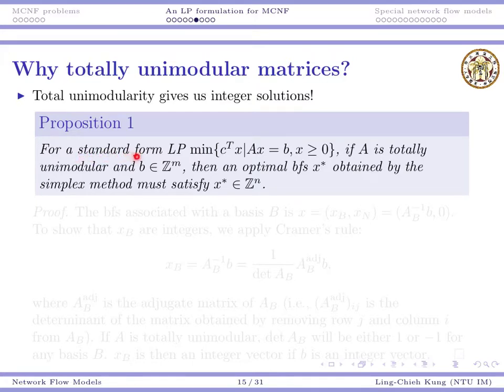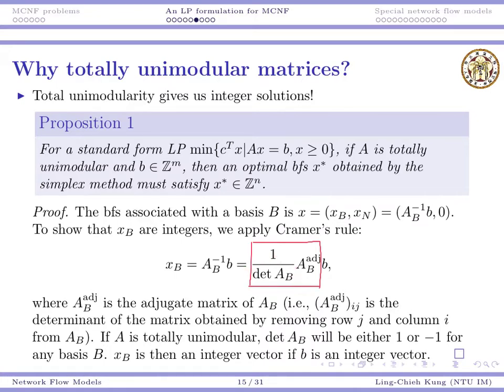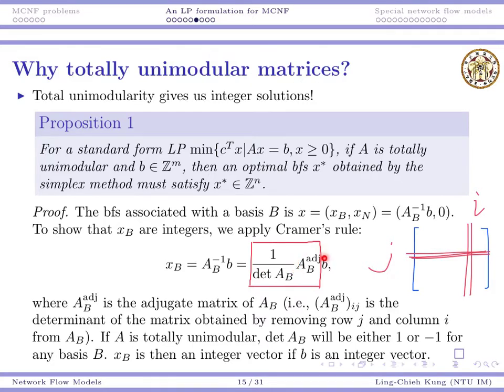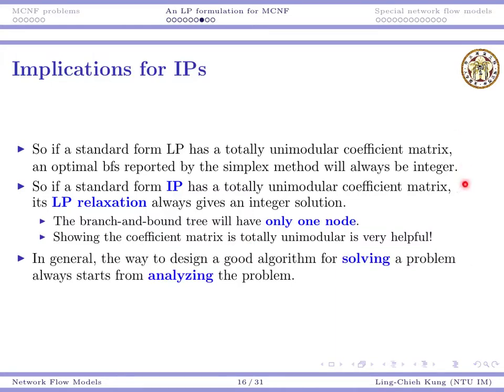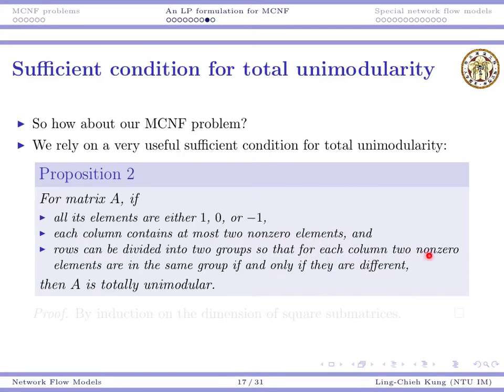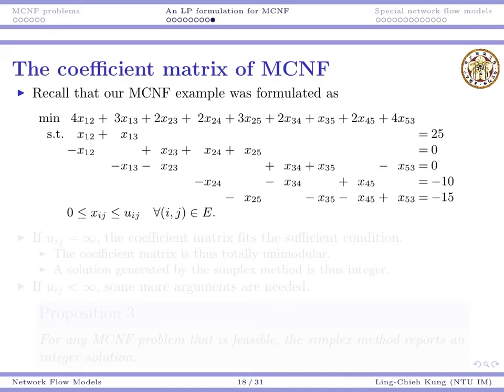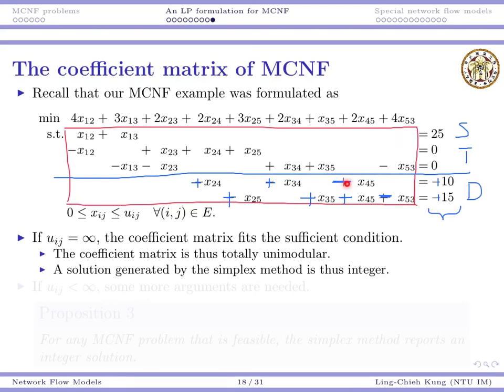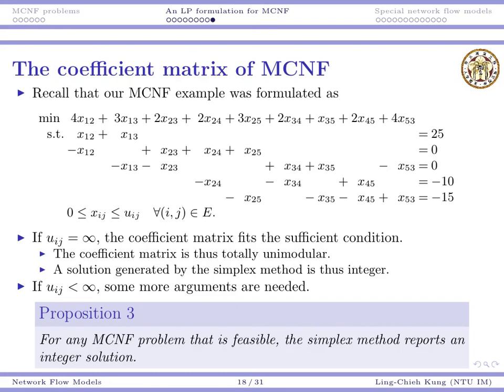Lecture 8.3 for 2014/4/10 (OR 2014)